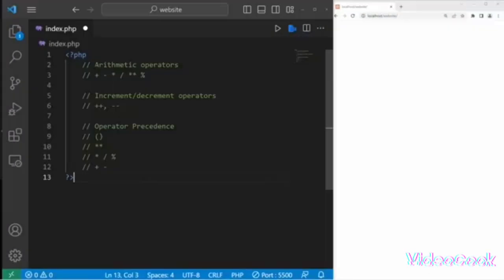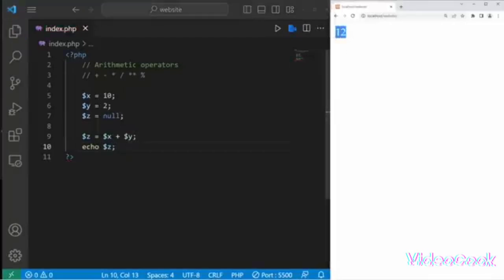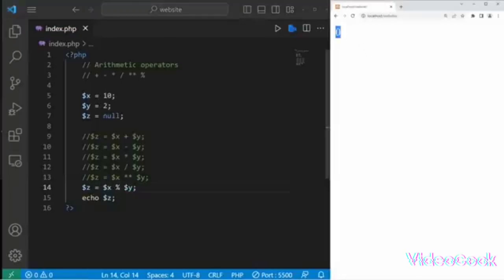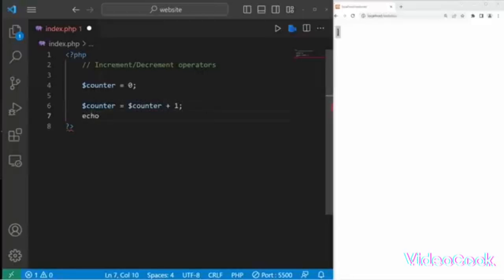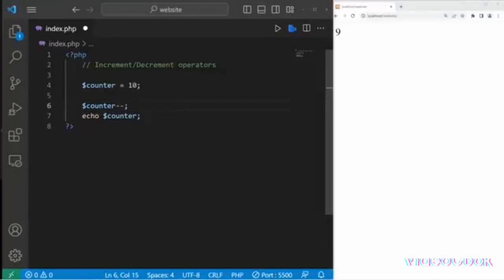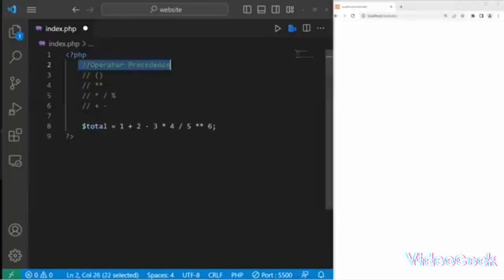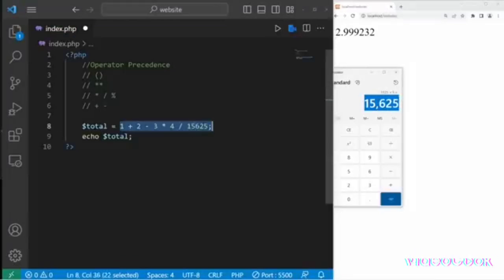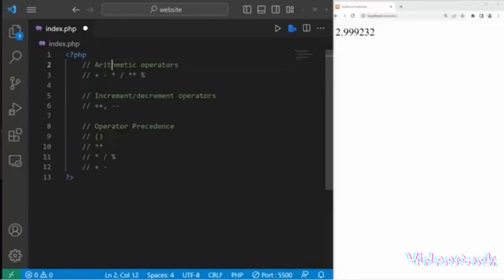PHP for beginners | PHP Introduction | Arithmetics in PHP programming